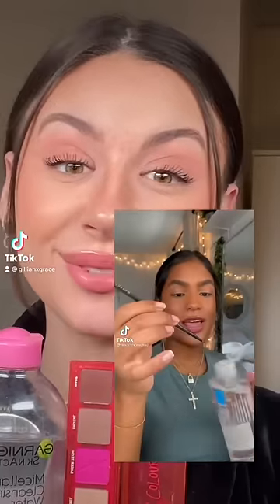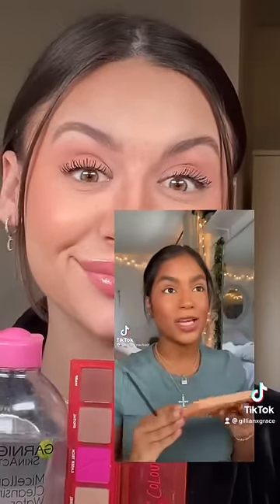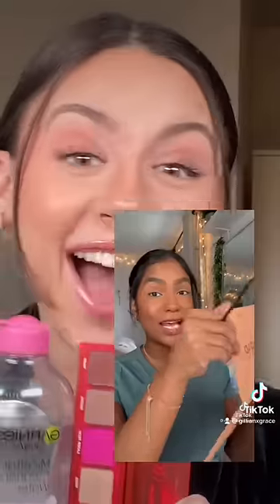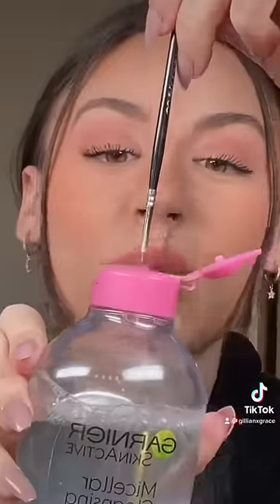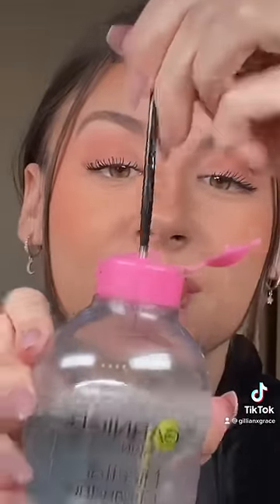MICELLAR WATER EYELINER HACK! MAKE YOUR OWN GRAPHIC EYELINER! ib